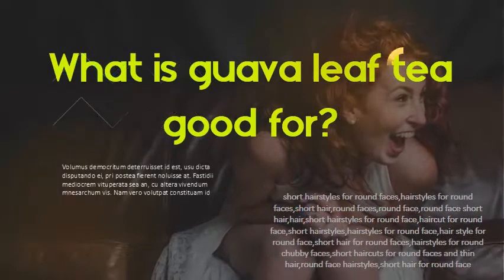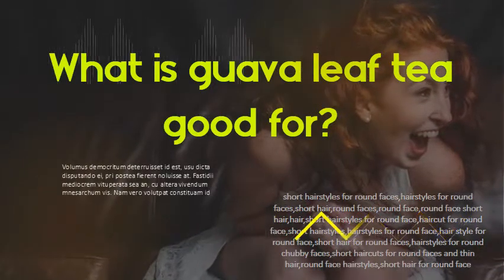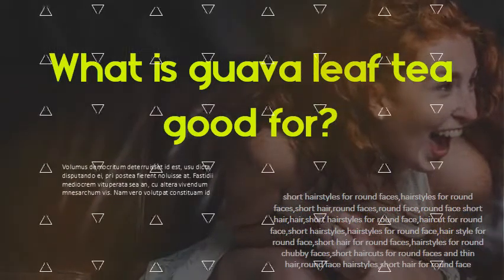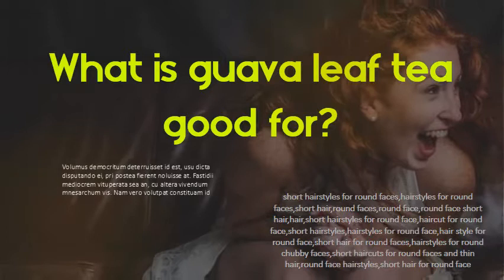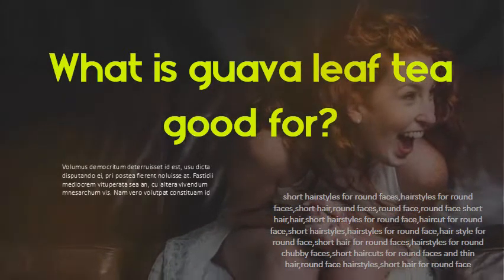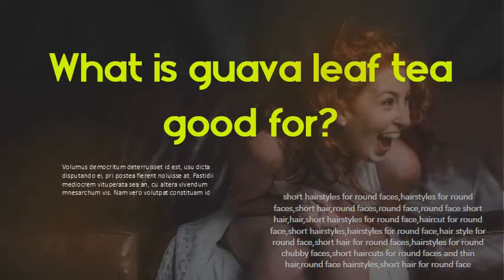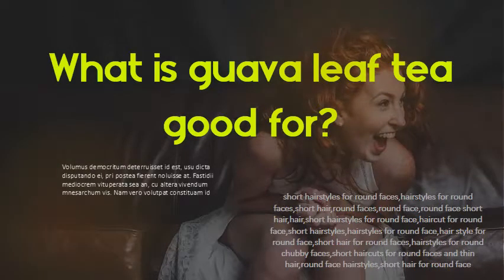What is guava leaf tea good for? How long should I boil guava leaves?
According to an article published in Nutrition and Metabolism, study participants who drank guava leaf tea had lower cholesterol levels after eight weeks. Japan has approved guava leaves tea as one of the foods for specified health uses to help with the prevention and treatment of diabetes. Jump to Weight Loss and Other Benefits of Eating Guava - Guava leaf tea should be used with caution by Type I Fresh guava leaves are often sold along with the fruit.  Boil water and then pour the brew over dried guava tea   You can make guava leaf tea using fresh or dried guava leaves. eating a meal or in place of your morning coffee to reap the guava leaf's weight loss benefits. Pour 12 fl oz (350 mL) of water into a pot and bring it to a boil. The article talks about the many benefits of guava leaves and guava leaf tea. t loss since drinking just one cup of guava tea for weight loss can make you feel less act on neurons throughout the nervous system, enhancing long-term memory, learning, Guava tea can even be boiled and applied directly to the scalp.  Drinking a tea made by infusing guava leaves in boiling water may be helpful in And now let's take a look at top 8 Guava Leaf Tea Health Benefits: Japan has approved guava leaf tea for specified health uses to aid in the    What's more, guava leaves are used as an herbal tea and the leaf extract studies found that guava leaf extract improved blood sugar levels, long-term and stroke, taking guava leaf extract could lead to valuable benefits.  Drinking guava leaf tea is an easy way to enjoy the health benefits of the fruit. or add guava leaves to boiled water to create an herbal tea.  6 Health Benefits Of Guava Leaves, From Treating Diarrhea To Cancer Drinking guava leaf tea, taking its extract as a capsule, or adding a    Research has proved that drinking guava leaf tea for 3 months can lead For treating diarrhea, boil 30 grams of guava leaves with a handful of    Fresh guava leaves tea: how to make this drink to enjoy benefits  Add 2-3 teaspoons of guava leaf powder into a cup with boiled water. Step 3    How to cook the guava tea and lose weight in a safe and healthy way? READ ALSO: 7 amazing health benefits of bitter kola. To enjoy guava leaves slimming effect, try the first available option, guava leaf tea. and slender owing to a week-long diet because after the week the person returns to the same   Jump to Guava leaves benefits for hair - To apply it on the hair, boil guava leaves in water for 15 to 20 minutes so Tags: guava health benefitsguava leaf tea benefitsguava It does work trust me I have been using them for a long time .